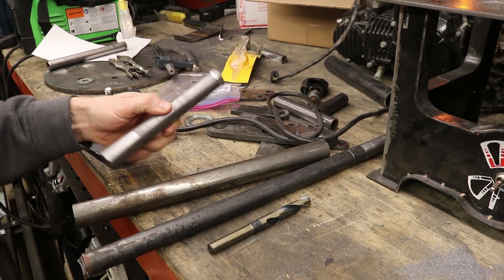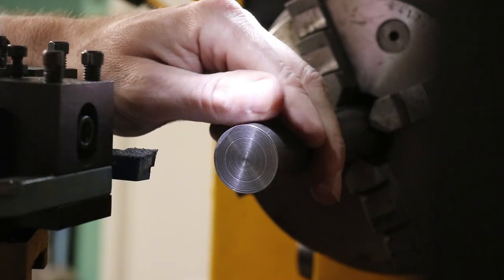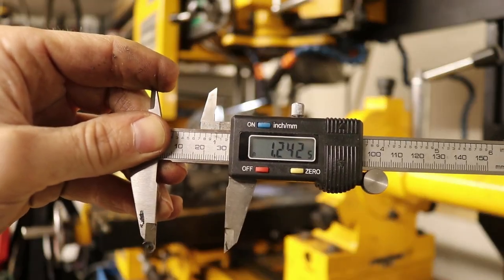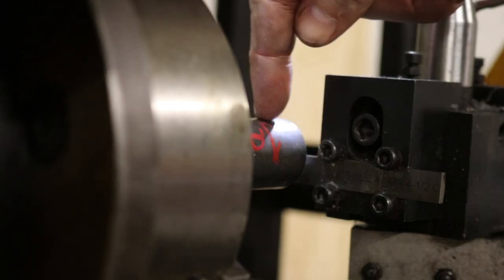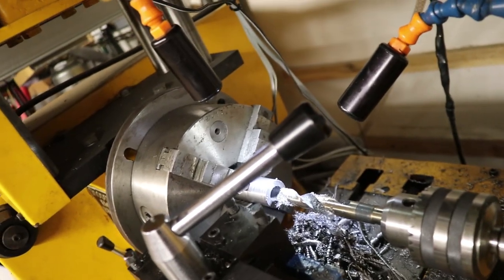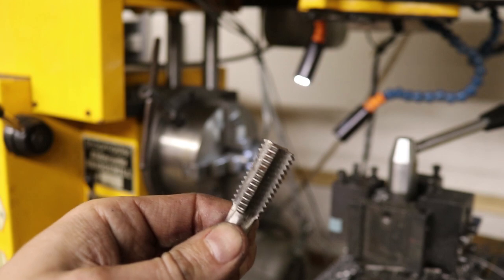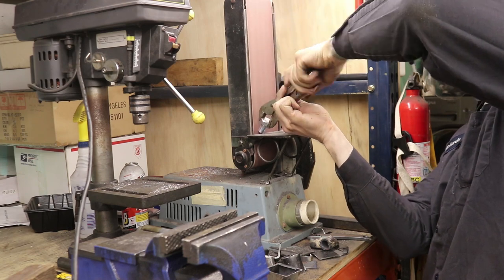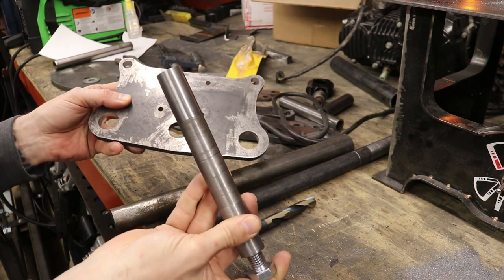Making a Motorcycle Steering Stem | Grom E22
We make a steering stem for the leafer front end on our Honda Grom chopper project. I think we are getting somewhere.

PARTS
Steel: I machined the stem from 1.25" mild steel rod

TOOLS
Lathe: I am using a Shopmaster Eldorado Bridgemill